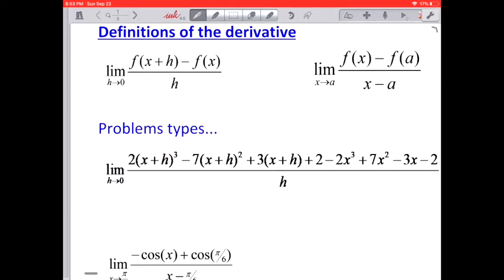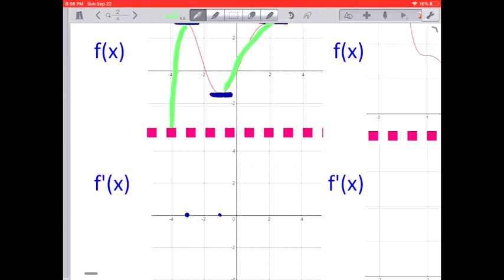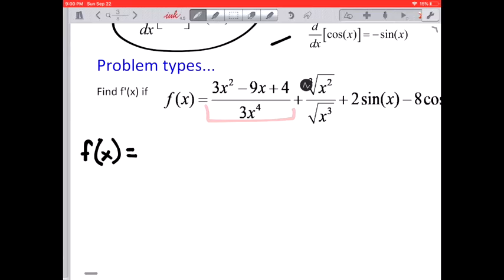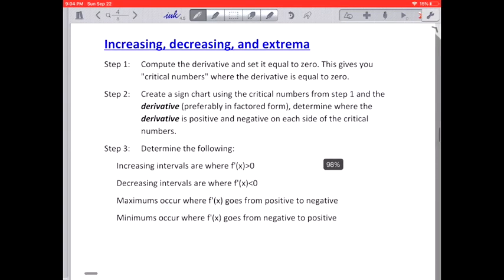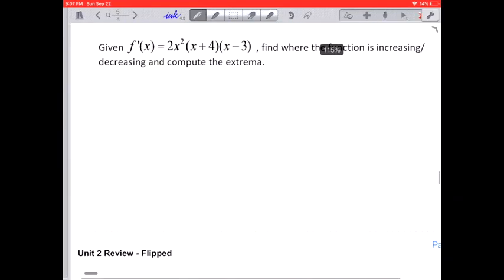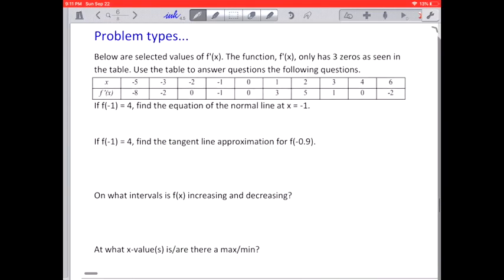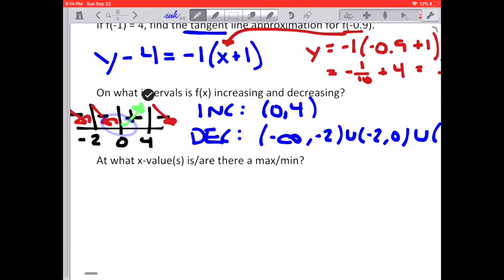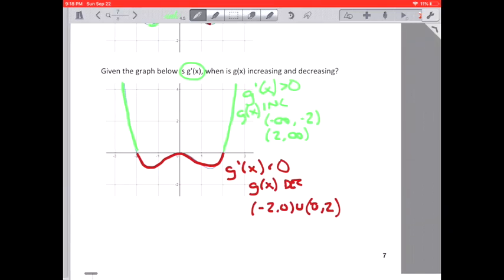AP Calculus AB: Unit 2 Review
Example problems solved:
Derivatives using limits (difference quotient or definition of the derivative)
Graphing the derivative of a function
Power rule
Derivative of cosine and sine
Increasing and decreasing intervals
Local extrema (max and min)
Tangent line approximations